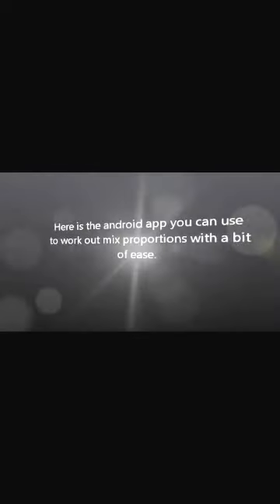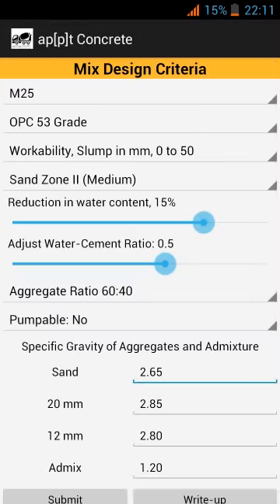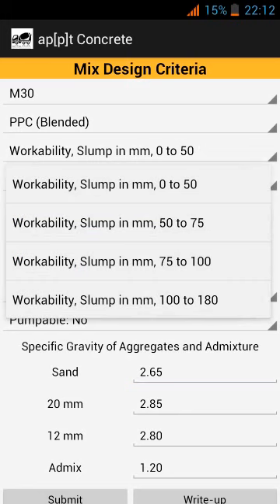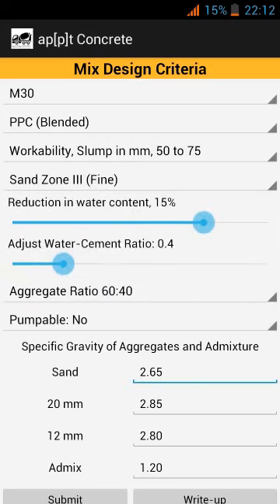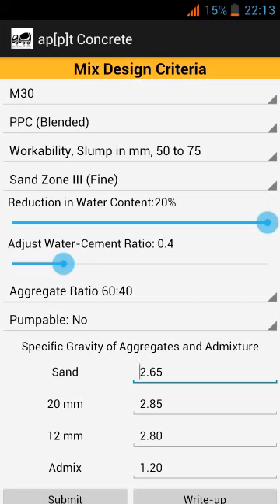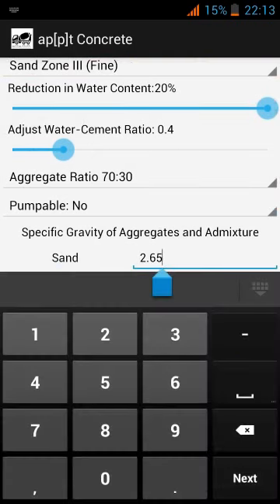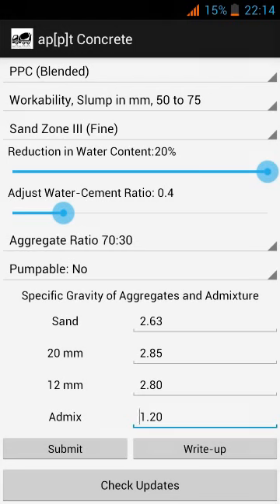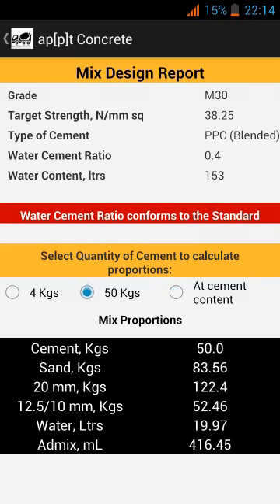Concrete Mix Designs simplified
ap[p]t concrete is the android app you can use to work out concrete mix proportions for M25, M30, M35 & M40 grades of concrete.